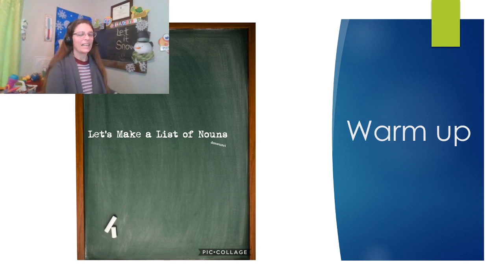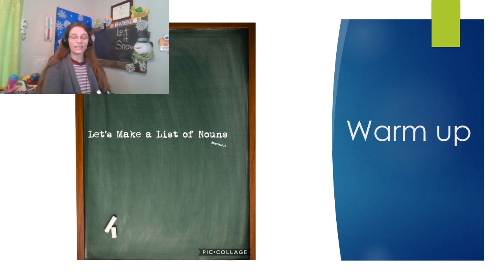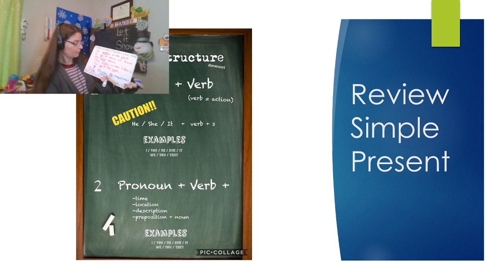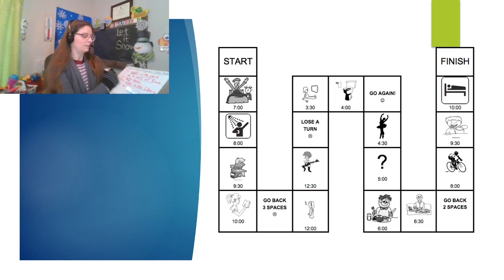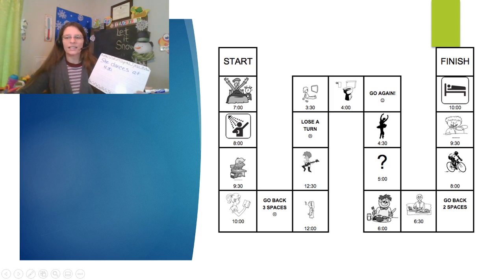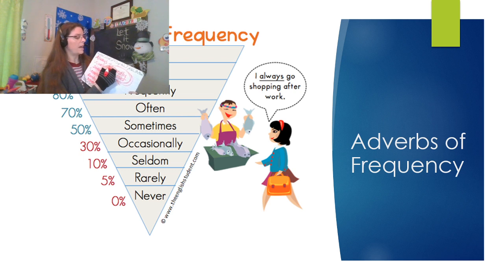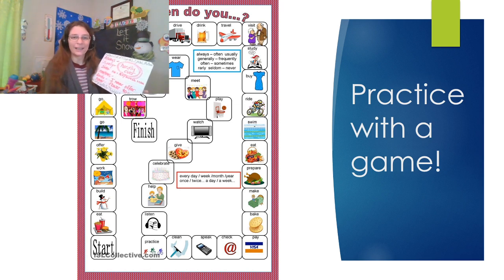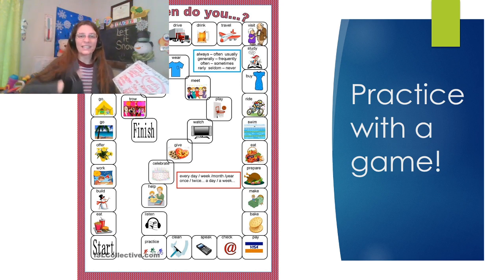Intermediate English Lesson #2- Using Present Simple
Now that you know how to make the sentences, let's learn when to use them! We will play two fun games to help you remember what you learn.